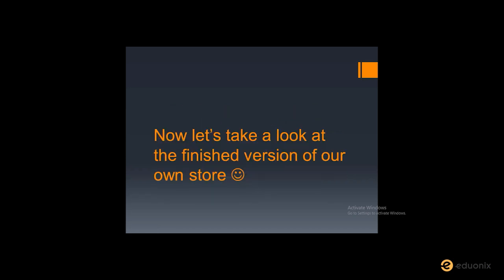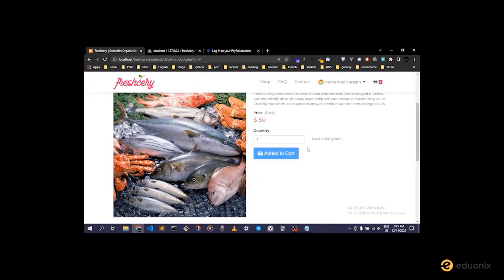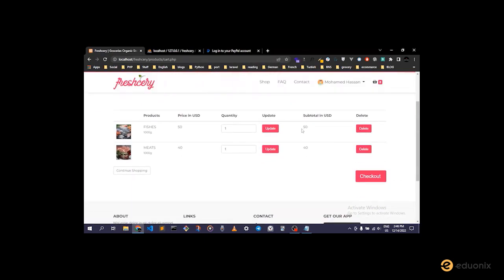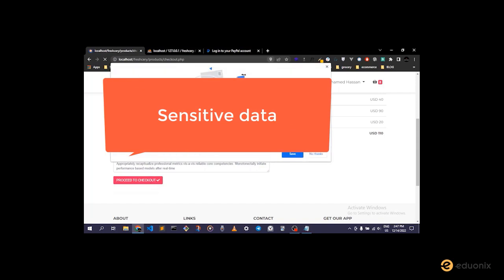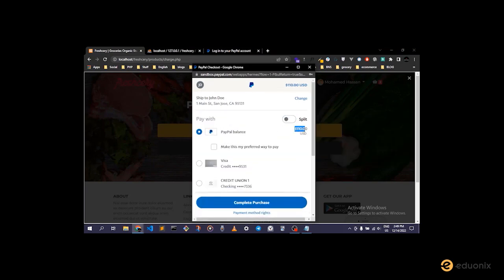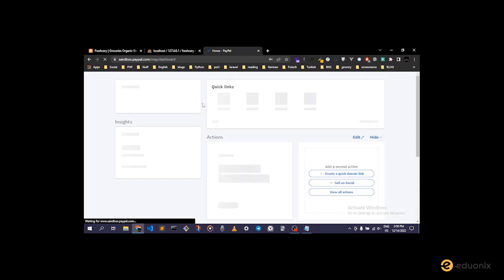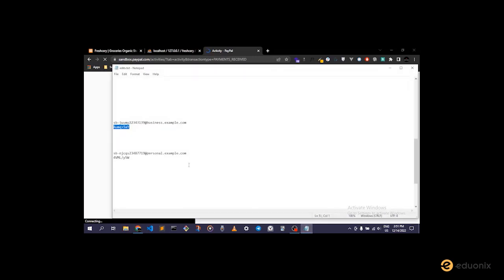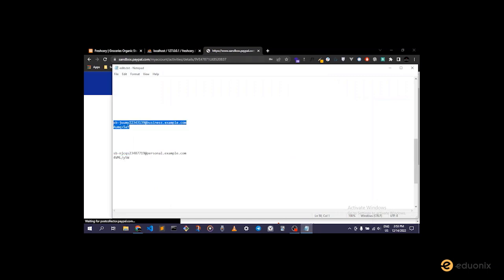PHP & MySQL Food Ordering Project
Learn full-stack web development by building a complete Food Ordering Website using PHP, MySQL, Bootstrap, and PDO. This hands-on course guides you through creating a real-world eCommerce application with modern features used in online food ordering platforms.

You'll learn how to design responsive web pages, connect PHP with MySQL, build secure CRUD functionality, manage food categories and menu items, implement user authentication, process customer orders, and create an admin dashboard for managing the entire application.

Whether you're a beginner, student, aspiring PHP developer, or web development enthusiast, this course will help you gain practical experience by building a portfolio-ready project from scratch.

📌 What you'll gain from this course:
✅ Build a complete food ordering website
✅ PHP programming fundamentals
✅ MySQL database design and integration
✅ Secure CRUD operations using PDO
✅ User authentication and order management
✅ Responsive UI with Bootstrap
✅ Admin dashboard and inventory management
✅ Real-world PHP & MySQL project experience

🎯 Watch now and build a fully functional food ordering web application while mastering PHP, MySQL, Bootstrap, and database-driven web development.

👉 This video is just a sneak peek from our full course: ‘ Build Complete 2023 PHP MySQL Food Ordering Ecommerce Store  ’!